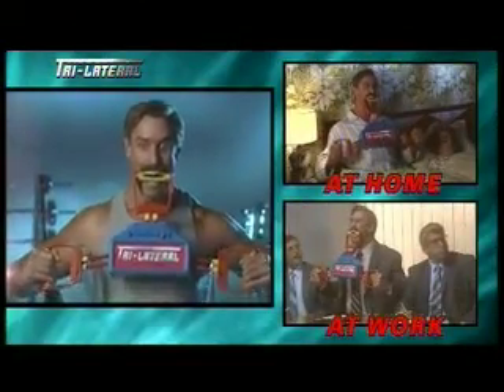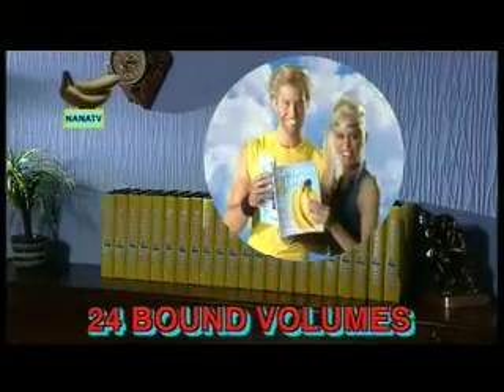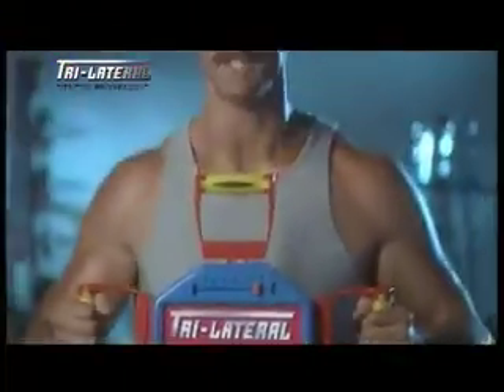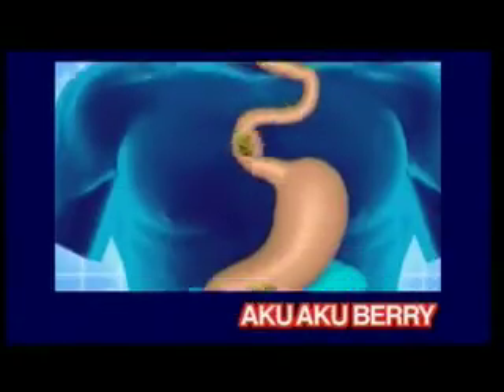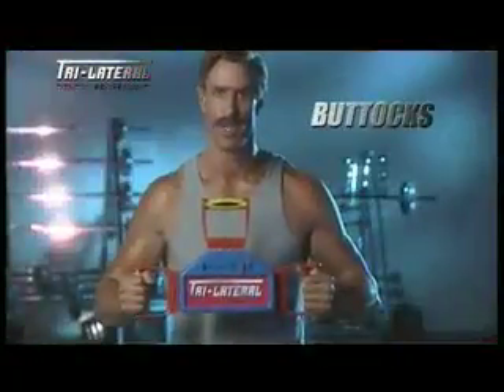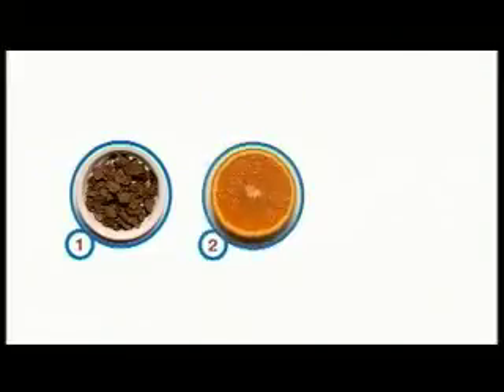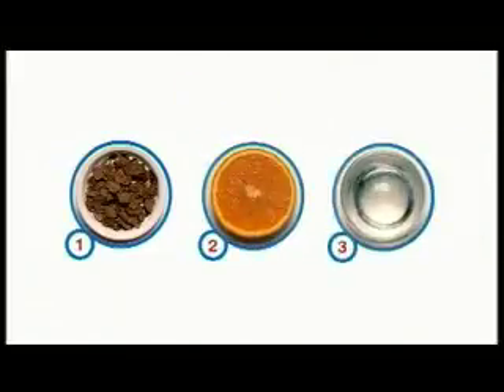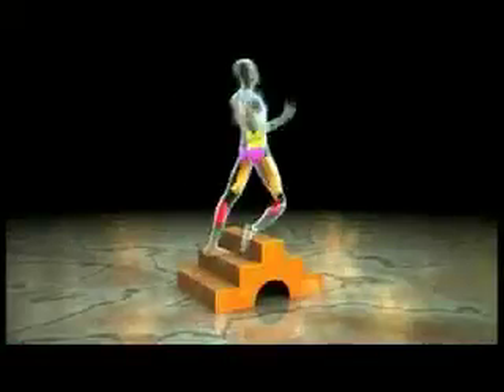Bran Flakes Advert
As part of my university course I had to create the music and sound design for this old Bran Flakes advertisement. I used Logic Pro X software.